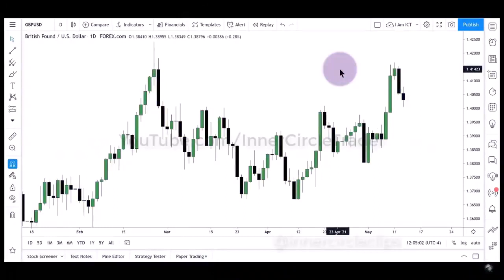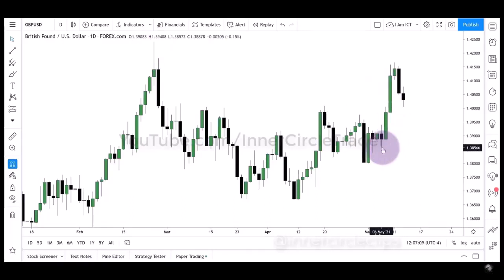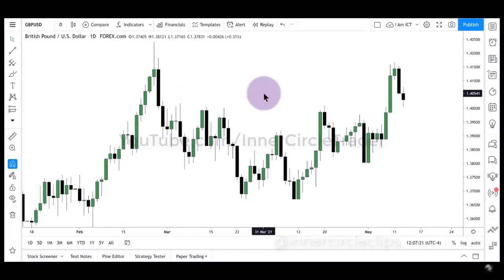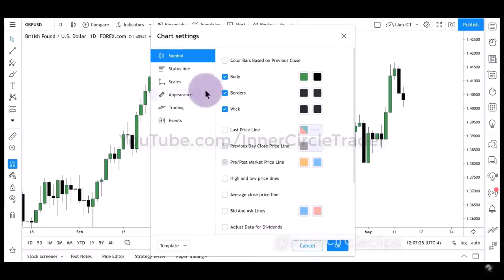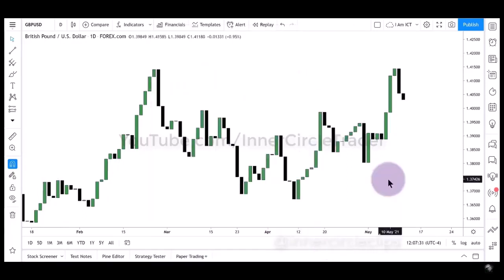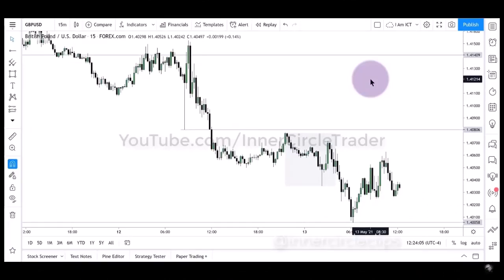Draw on liquidity